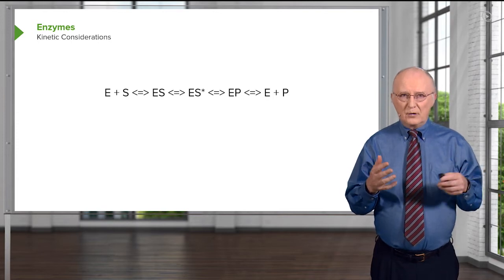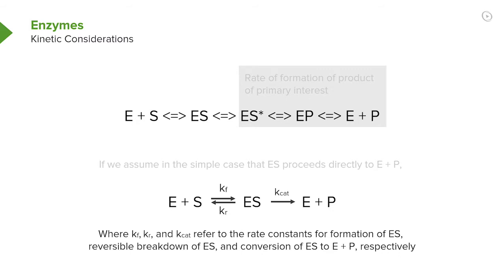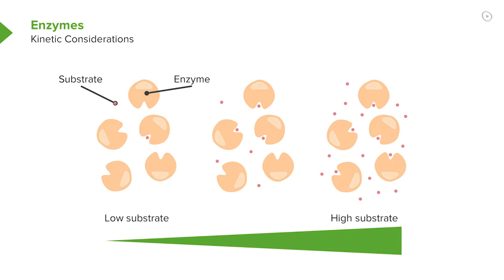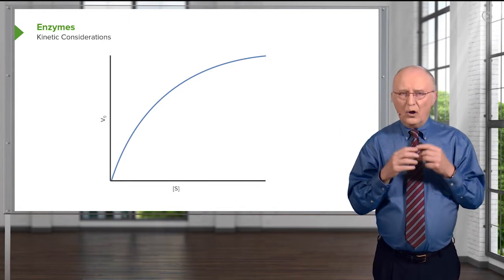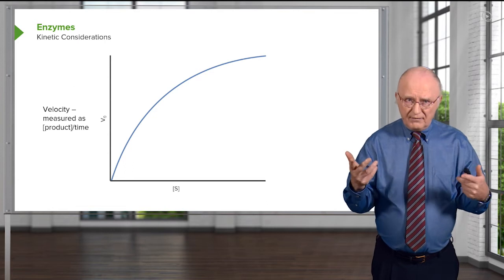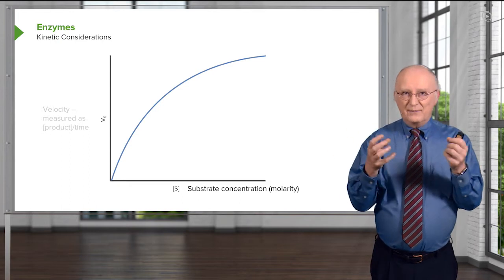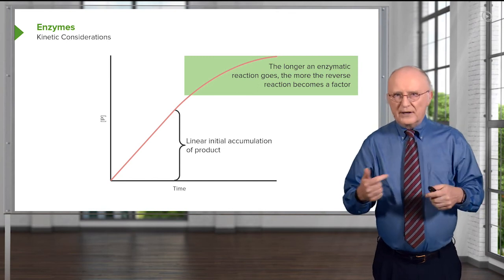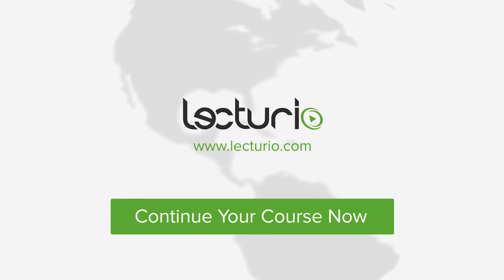Kinetic Considerations: Reaction Parameters – Biochemistry | Lecturio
This video “Kinetic Considerations: Reaction Parameters” is part of the Lecturio course “Biochemistry” ► WATCH the complete course

► LEARN ABOUT:
- Kinetic considerations
- Enzymes
- kcat, kr, kf
- Rate of formation of product of primary interest
- Low and high substrates
- The way how the enzyme is working
- Velocity
- Substrate concentration (molarity)
- Linear initial accumulation of product
- How fast the enzyme makes product

► THE PROF:
Your lecturer is Professor Kevin Ahern. He is currently teaching biochemistry and biophysics at the Oregon State University, where he has also successfully completed his Ph.D. in biochemistry. Beside writing poetry and songs about several topics including medical ones—believe it or not as well—he has written the popular ebooks “Biochemistry Free and Easy” and "Kevin and Indira's Guide to Getting Into Medical School." His edutaining videos on YouTube were watched over 2.75 million times making him a medical education YouTube star.

► LECTURIO is your single-point resource for medical school:
Study for your classes, USMLE Step 1, USMLE Step 2, MCAT or MBBS with video lectures by world-class professors, recall & USMLE-style questions and textbook articles. Create your free account now

► READ TEXTBOOK ARTICLES related to this video:
Enzymes – Biocatalysts of Metabolism